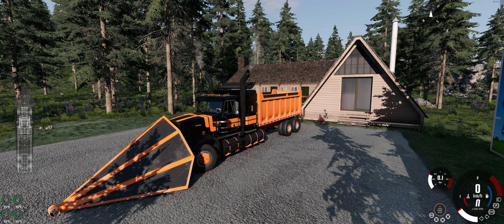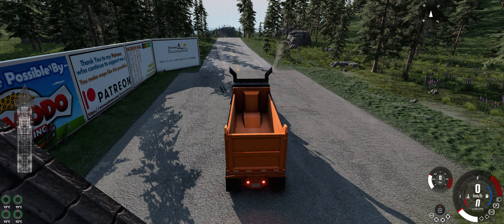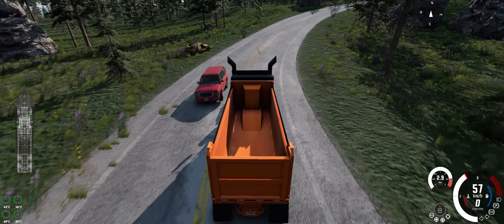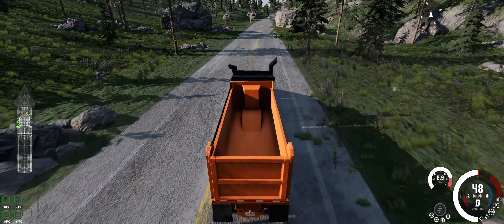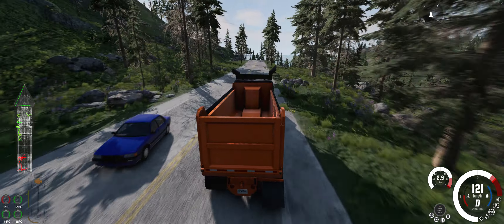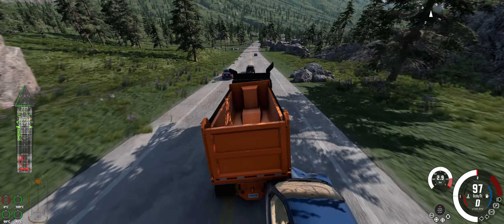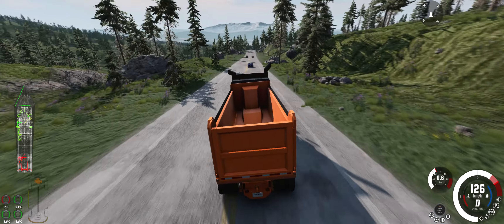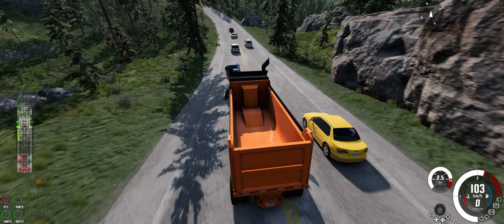BeamNG.drive - Plowing Through Hundreds of Cars - BIGGER Plow Truck! - Journey: The Long Drive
More weight? More "Armor"?

The map:
Journey: The Long Road

Map made by:
Spealer